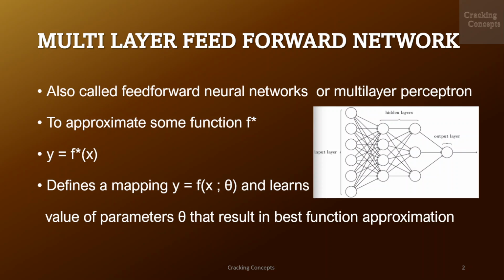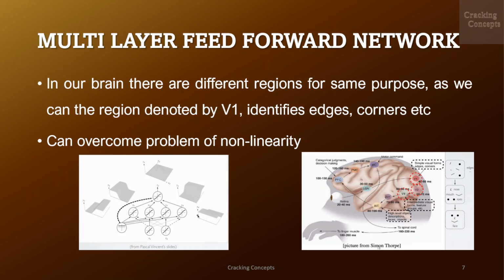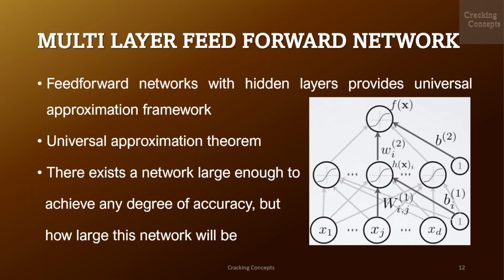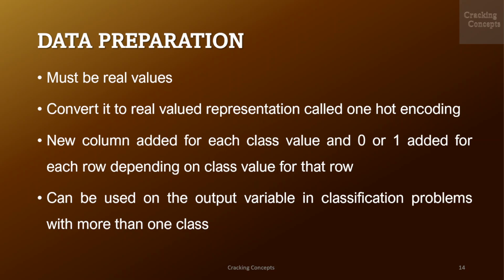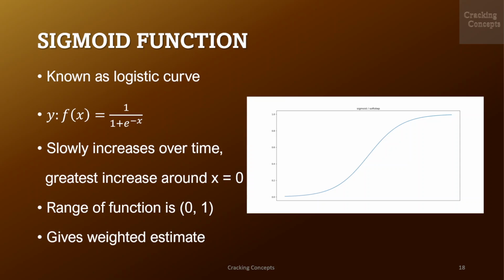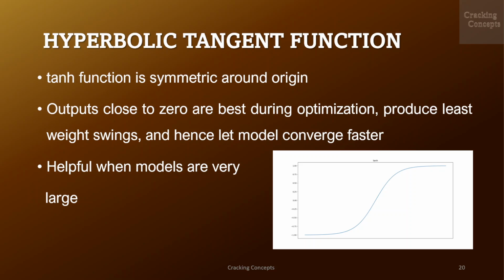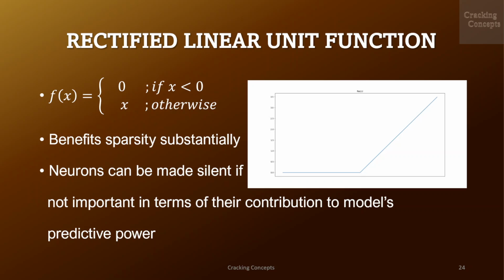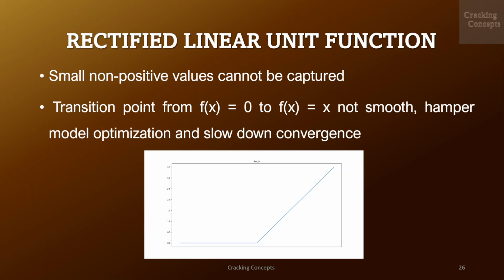ML 9. Multi Layer Feed Forward Network - Activation Function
Class on Multi Layer Feed Forward Network  and Activation Function

0:00        Multi Layer Feed Forward Network
7:27        Example
9:10        Data Preparation
10:54      Gradient Based Learning
11:46      Activation Function
13:29      Sigmoid Function
15:07      Hyperbolic Tangent Function
17:00      Challenges of Sigmoid and Hyperbolic Tangent Functions
19:29      Rectified Linear Unit Function